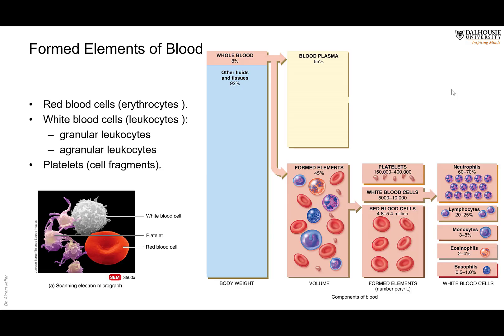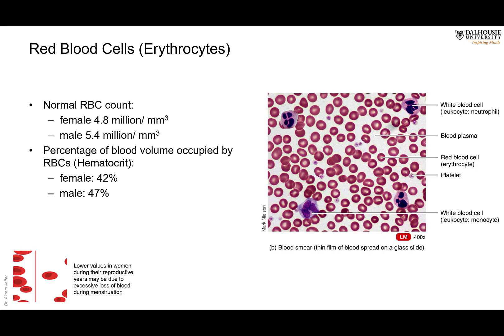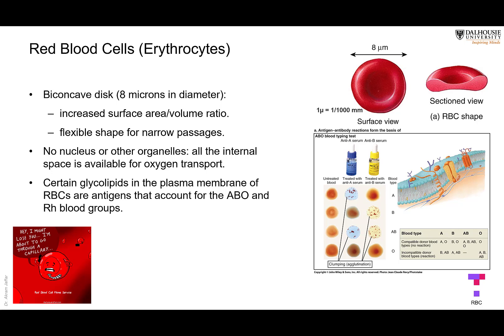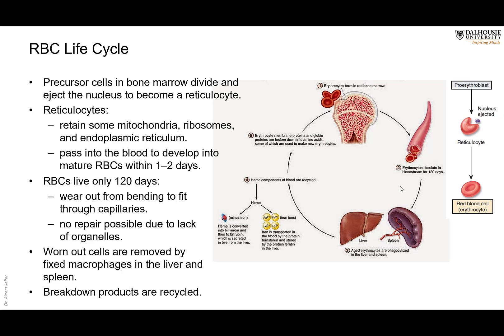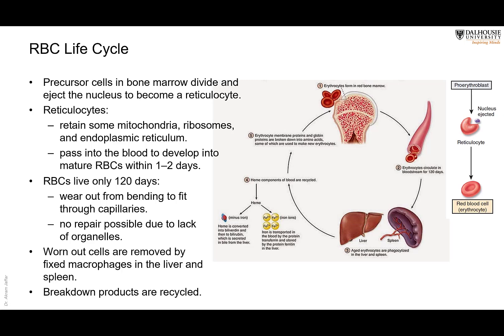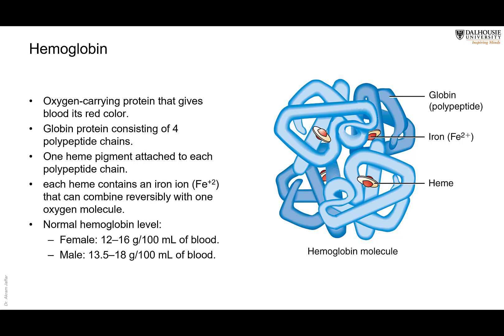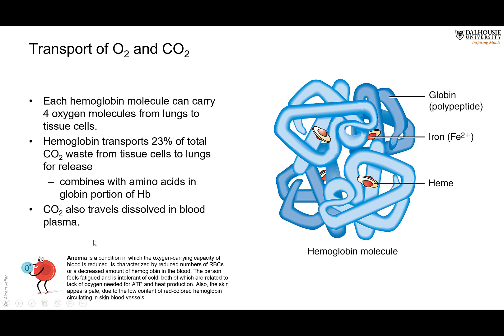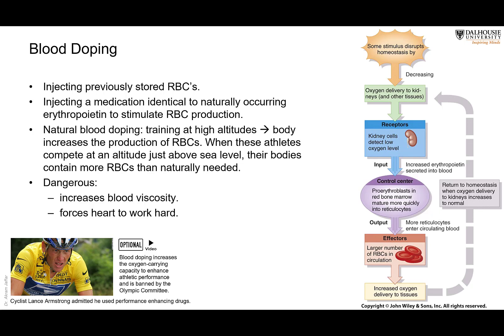Morphology of Red Blood Cells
After completing this video you will be able to associate the morphology of the RBC with its function.